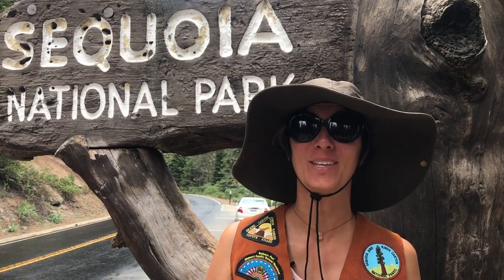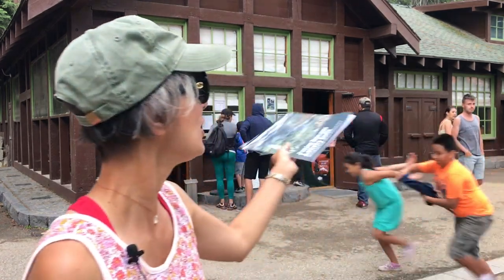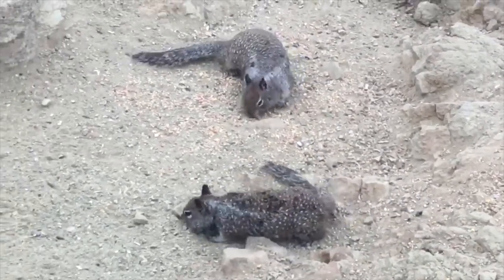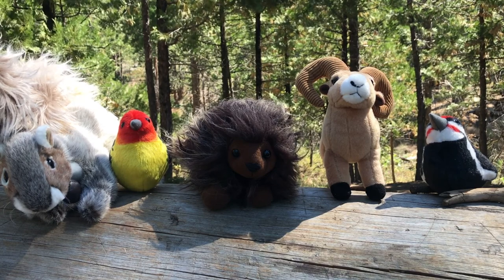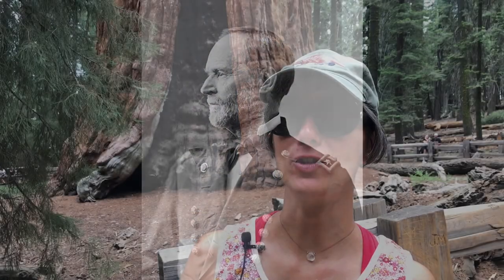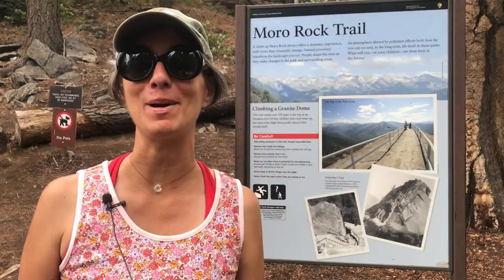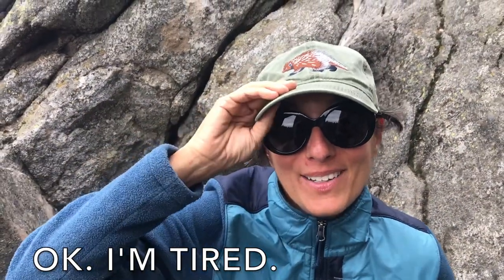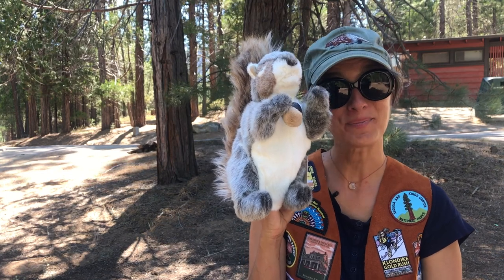Sequioa National Park | Kings Canyon | With Kids | Virtual Field Trip | Science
Join Ms. Gisa on a Virtual Field Trip to Sequoia National park and Kings Canyon with kids and learn the science behind the park. Learn about the animals, trees and habitats found in both parks. Explore the hikes and sites at both National Parks.

Come along on other National Park Adventures with me:
Death Valley Food Chains

Saguaro National Park

White Sands National Park

Sequoia & Kings Canyon National Parks

Ash Meadows Wildlife Reserve

Sonoran Desert Museum

stuffed animals from Stuffed Safari

Folkmanis puppets

Little Miss History Travels to Squoia National Park

Who Pooped in the Park? Sequoia and Kings Canyon National Parks

While A Tree Was Growing

The Sequoia Lives On

One Small Place in a Tree

Please Don't Feed the Bears

If You Were A Bear

VOICE OVERS:
Jen Bosworth Ramirez: @missjenbosworthramirez
Billy Zakolski: @billyzinthed
Kellie Zakolski: @theliquidmedium
Adele Nico

CINEMATOGRAPHER & EDITOR
David Nico